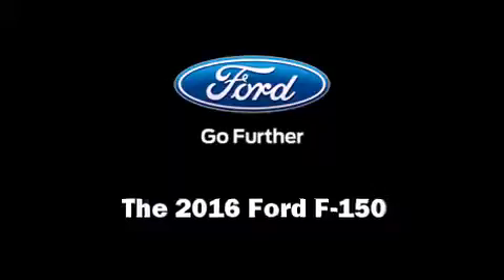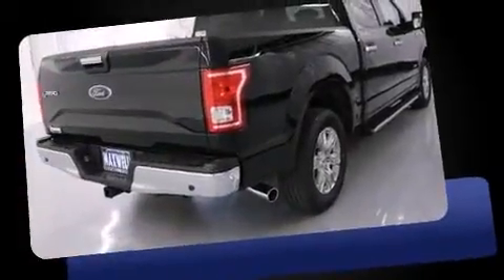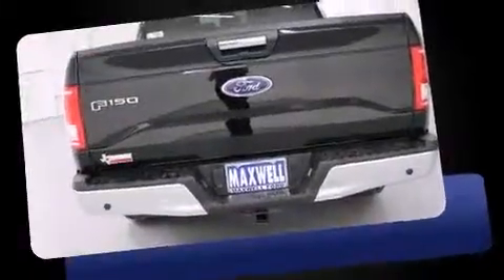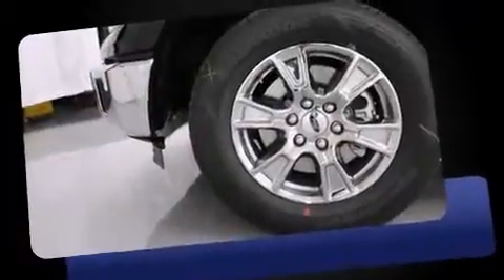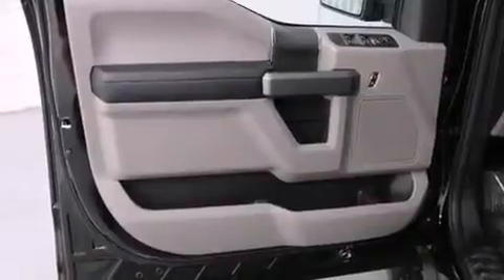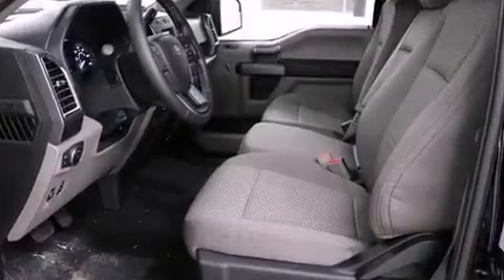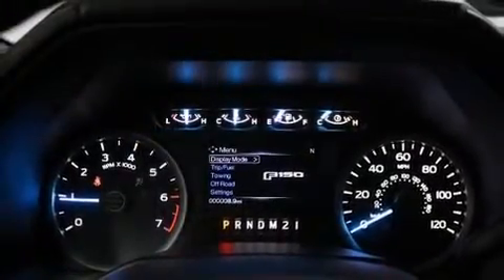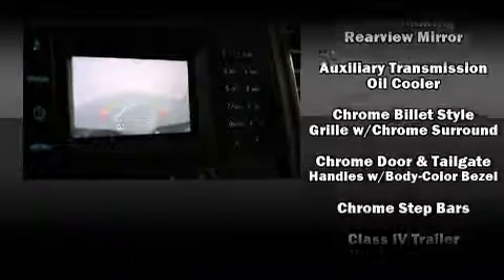2016 Ford F-150 XLT in Austin, TX 78745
Maxwell Ford
5000 South I.H. 35

The 2016 Ford F-150. It features an automatic transmission, rear-wheel drive, and a refined 6 cylinder engine. The engine breathes better thanks to a turbocharger, improving both performance and economy. It's equipped with tons of terrific amenities, but it won't break your budget. Such as remote keyless entry, front and rear reading lights, adjustable headrests in all seating positions, a rear step bumper, an outside temperature display, automatic dimming door mirrors, a trailer hitch, and much more. Power adjustable pedals allow the driver to optimize his or her driving position, enhancing visibility, comfort and safety. Premium sound drives 7 speakers, providing you and your passengers a sensational audio experience. Ford also prioritized safety and security by including: dual front impact airbags, front SIDE impact airbags, traction control, brake assist, ignition disabling, and 4 wheel disc brakes with ABS. With electronic stability control supplementing mechanical systems, you'll maintain precise command of the roadway. We know that you have high expectations, and we enjoy the challenge of meeting and exceeding them! Please don't hesitate to give us a call.